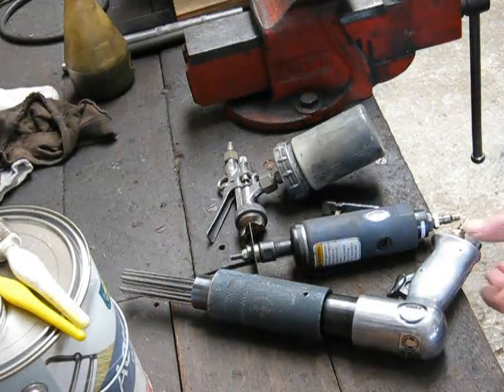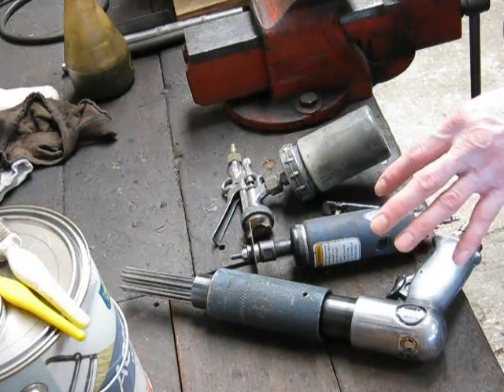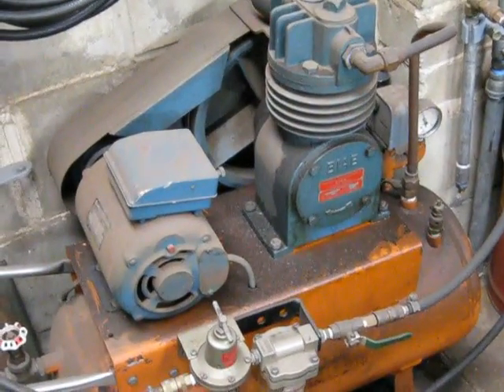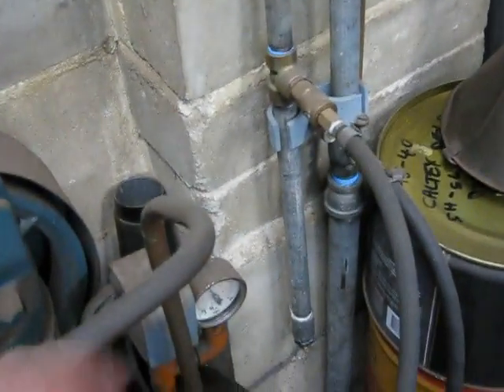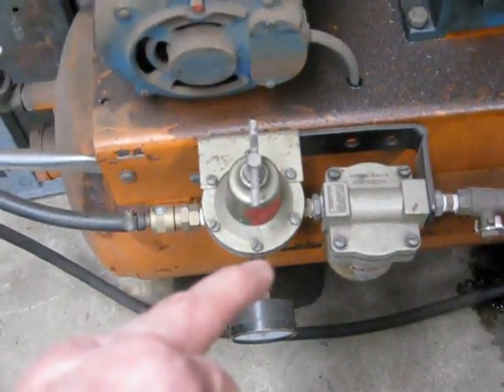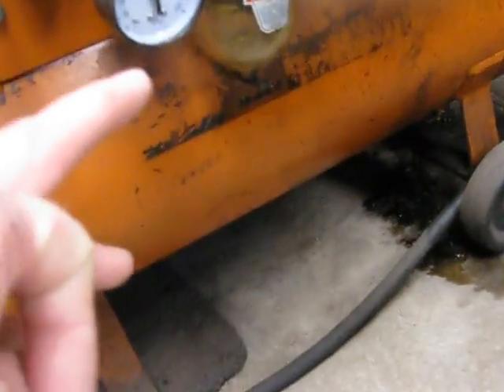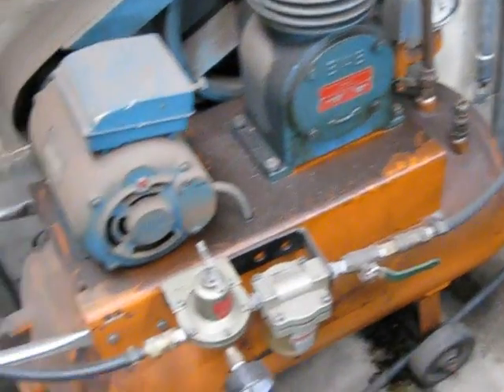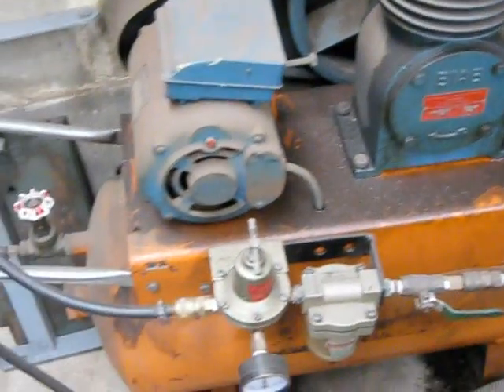Make a compressed air drier from junk water pipe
Here's a cheap and highly effective air drier you can easily make for your air compressor. Works in hot and cold weather.  It uses some lengths of steel water pipe and a couple of drain taps. No more water streaming from air tools or messing up your spray paint job.

This web page explains the system and backs up the efficiency claims

Note: this is not meant to be a replacement for a desiccant or refrigerated system.